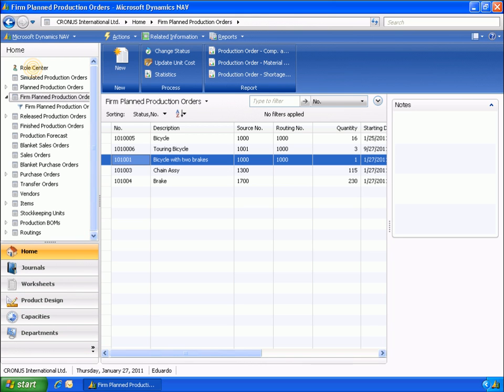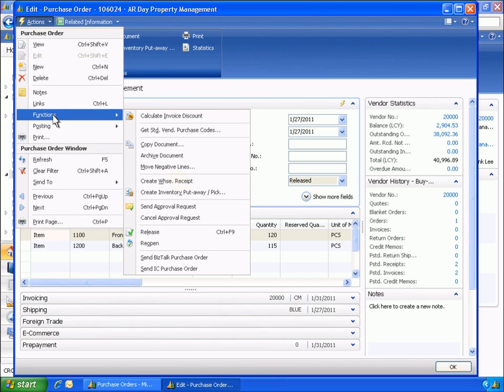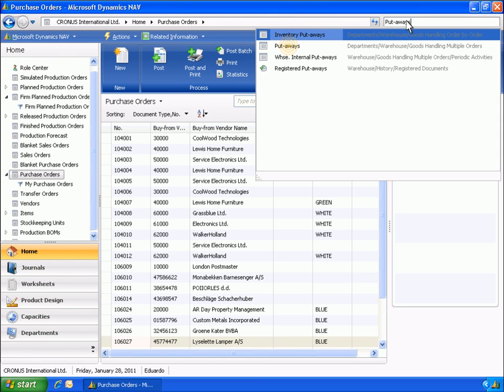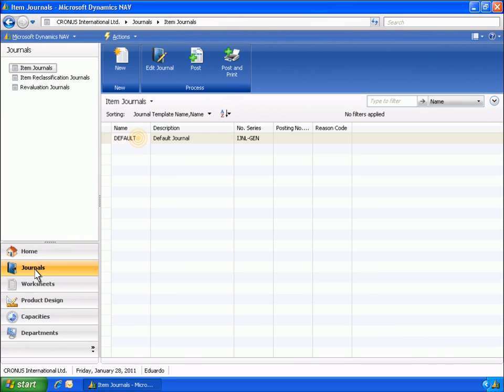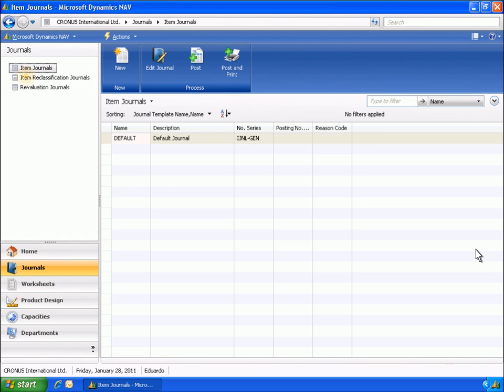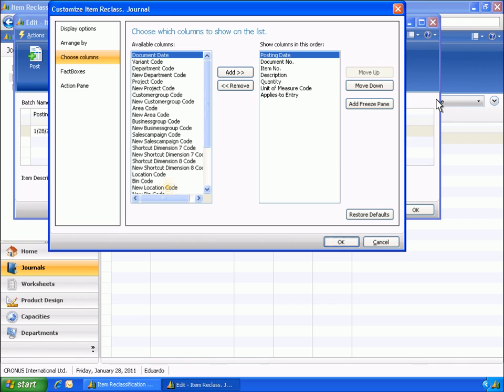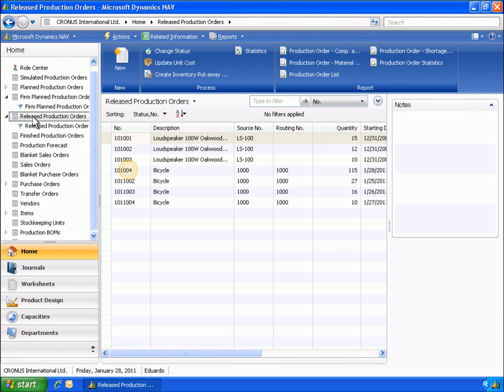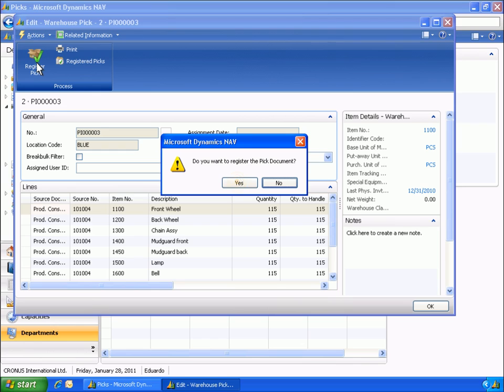Microsoft Dynamics NAV: In-Prod Mgmt (Part 1 of 2)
: In this demonstration, you'll learn how the Manufacturing application area of Microsoft Dynamics NAV 2009 can help meet your In-Production Order Management needs.